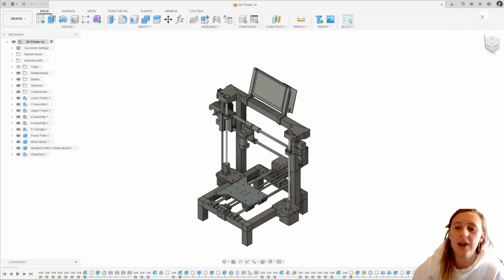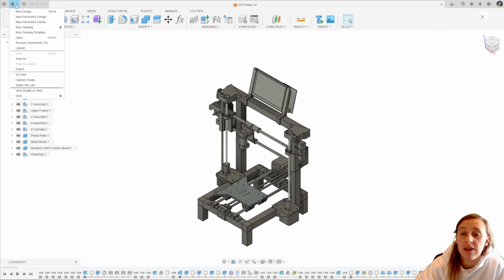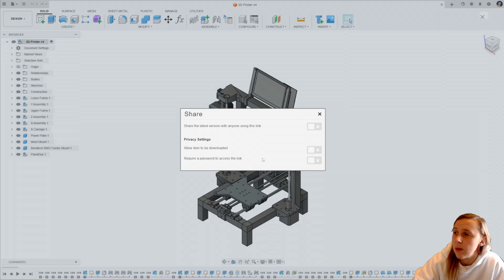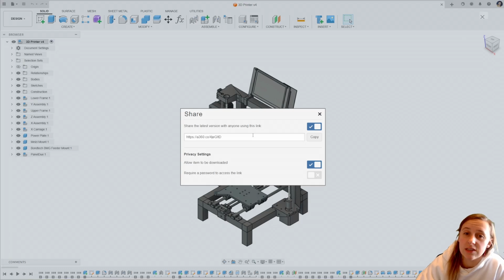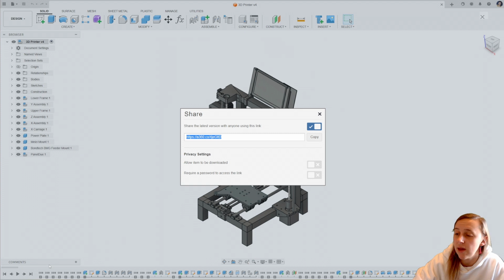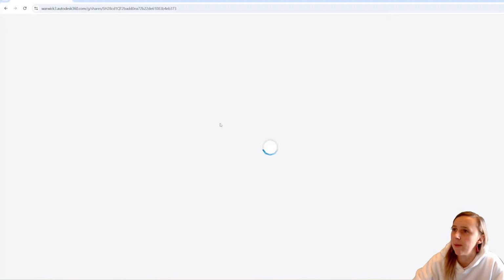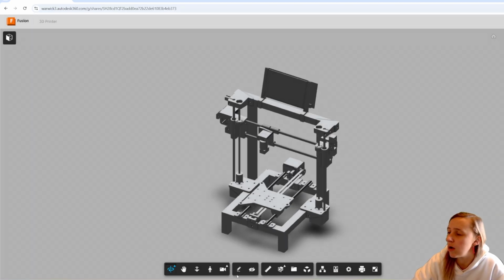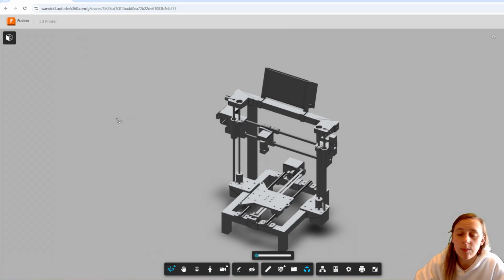Step by Step How to Share a Live Link in Autodesk Fusion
In this tutorial, I’ll walk you through how to share a live link in Autodesk Fusion so others can view your design in real time.

What you’ll learn in this video:
- How to create a live link in Autodesk Fusion
- Sharing access with teammates or clients

This step-by-step guide is beginner-friendly and helps streamline your design collaboration workflow.